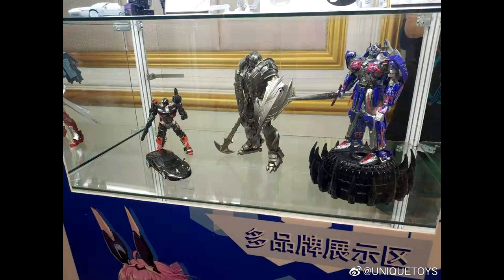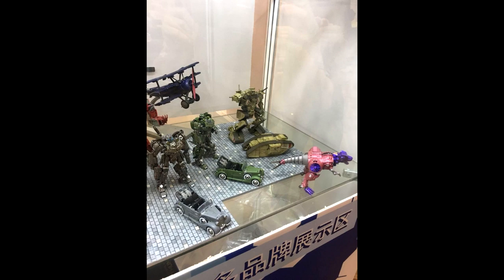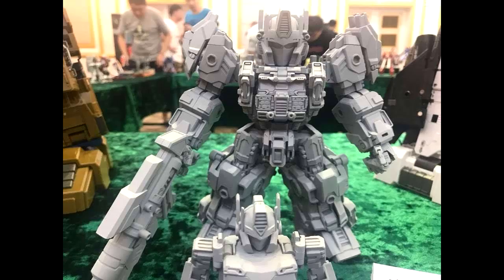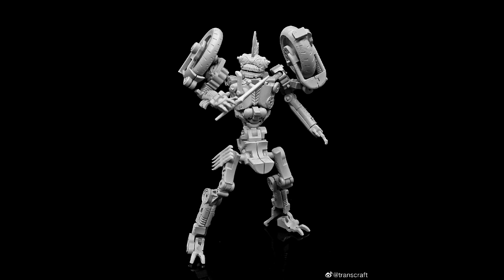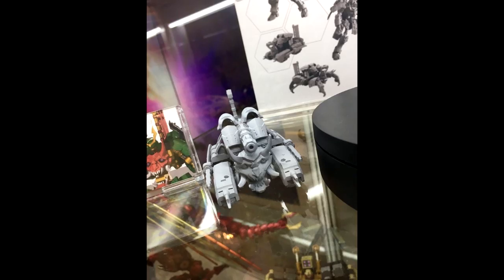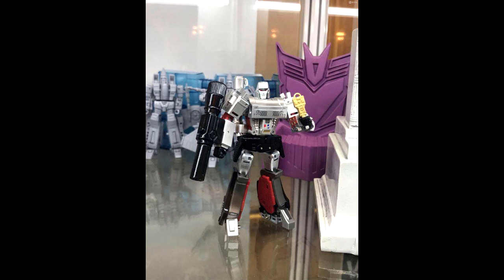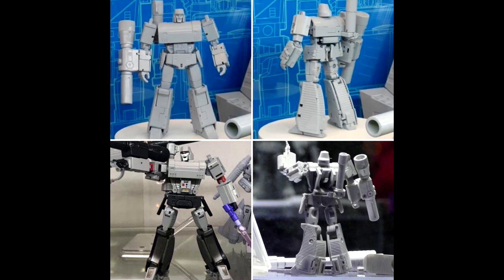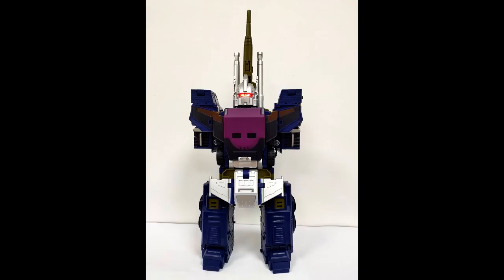What's New in Transformers? Up next Magic Square, NewAge Toys, Iron Factory, Zeta and Much More!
I take a look at new transformers coming out!